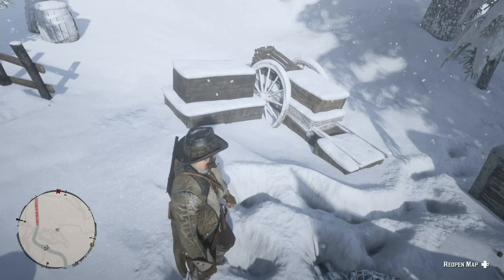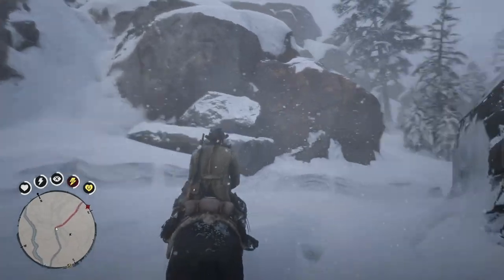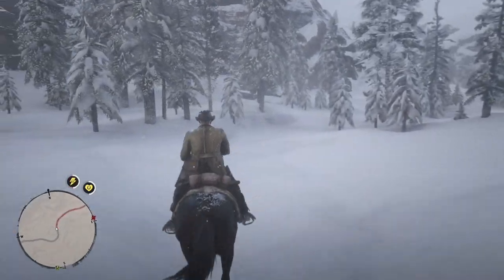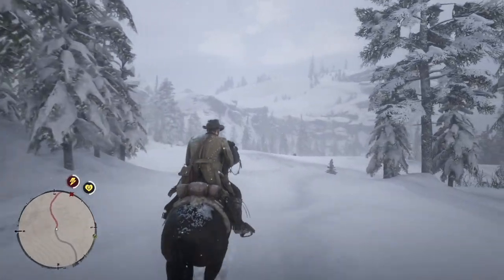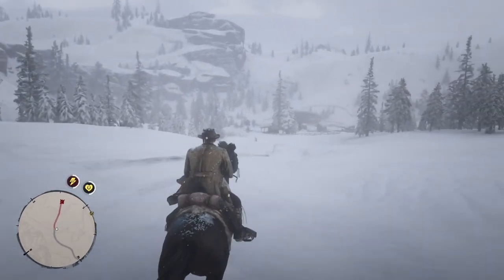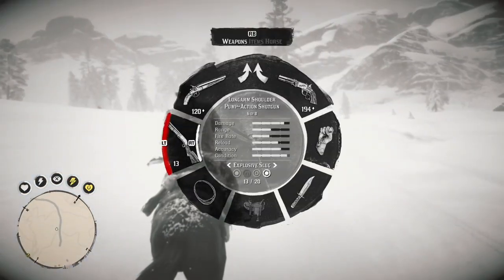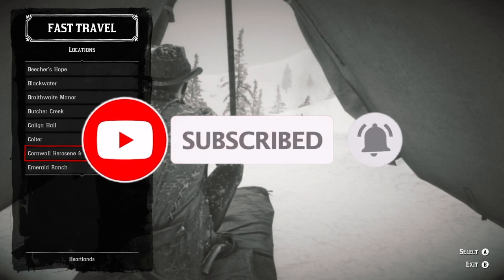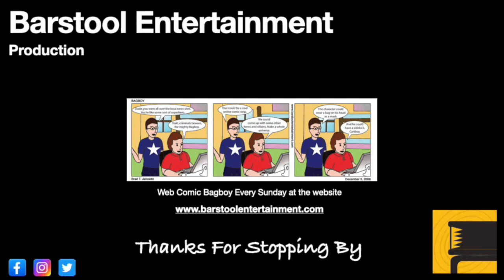Red Dead Redemption 2: John Returns to Adler Ranch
I decided to have John go back to Adler Ranch, to see if eight years made a difference.